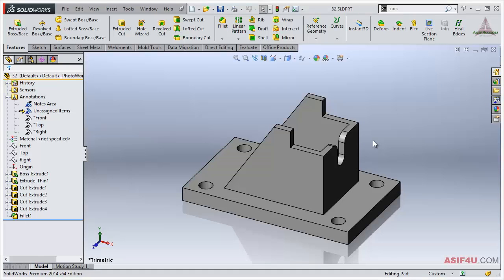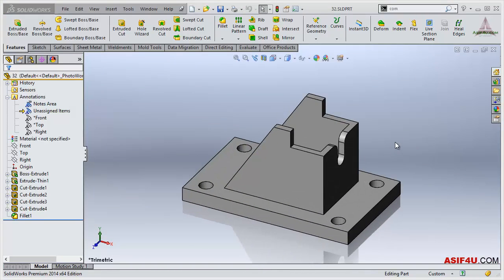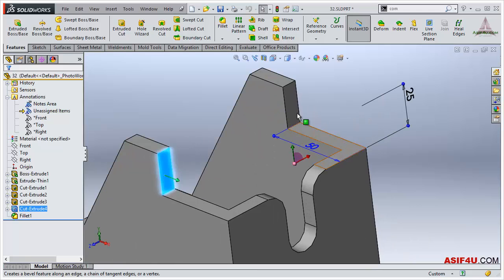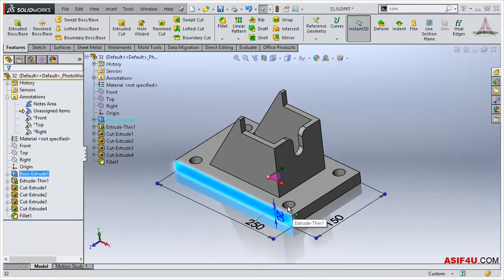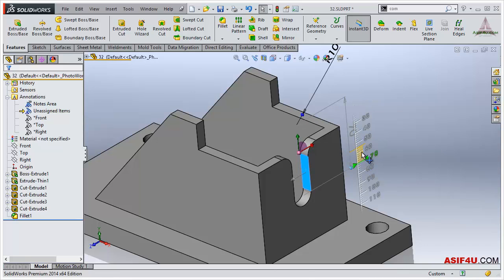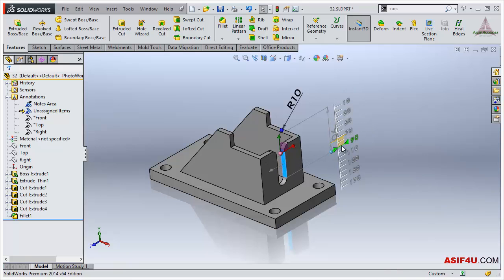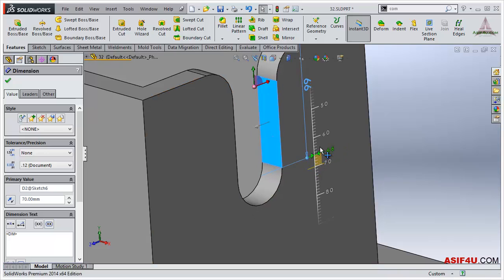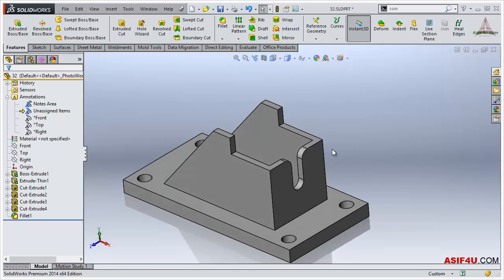Change the part quickly using Instant 3D tool from Solidwoks 2014